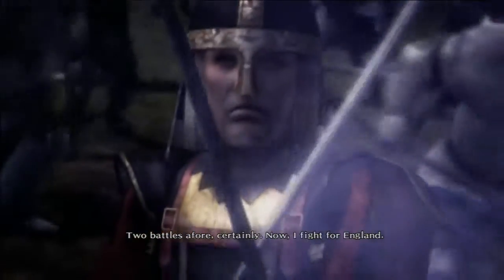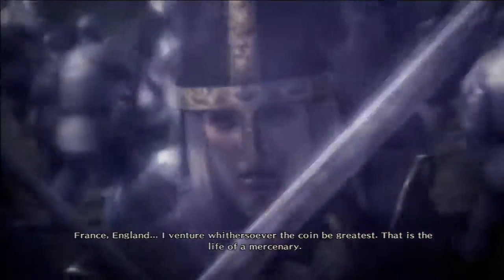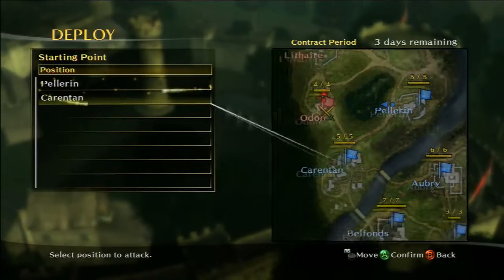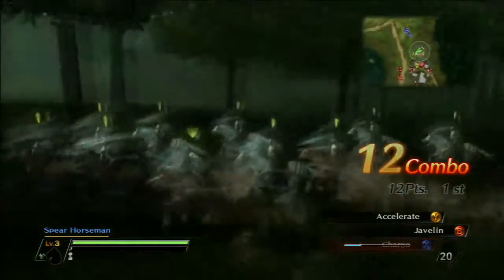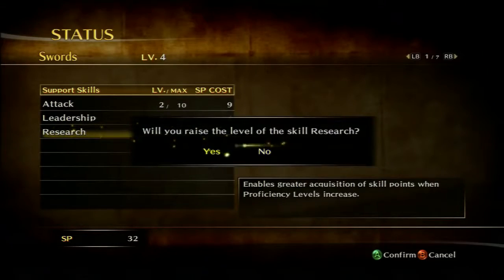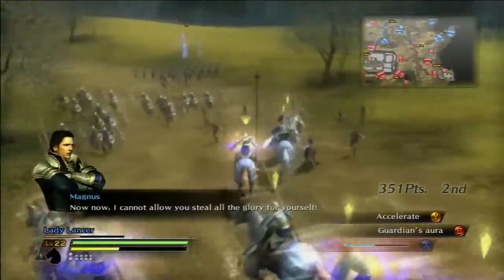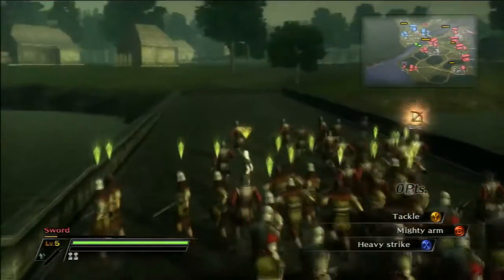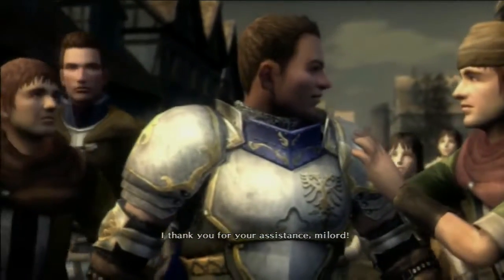Bladestorm: The Hundred Years' War (Xbox 360) Review DO YA LIEK TEH VIDYA GAEMS?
I AM FRENCH! HÅRH! HÅRH! HÅRH! Stab dudes with lances and spears in Bladestorm: The Hundred Years' War. It's that one with Joan of Arc and whatnot.

Art thou partial towards the videoed games? Have a gander at their splendor!

I liek teh Dynasty Warrior and if you like it too you'll probably REALLY like Dynasty Warriors 7 as it is the best iteration of the franchise to date.